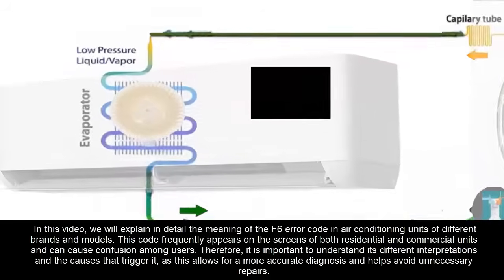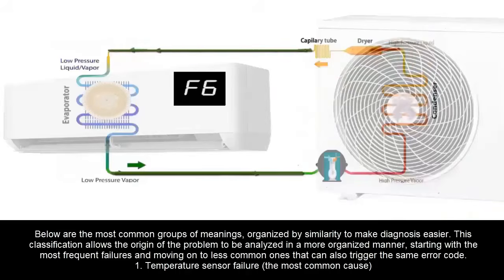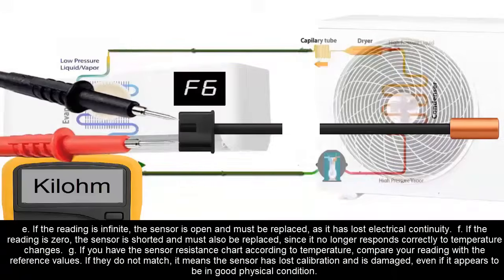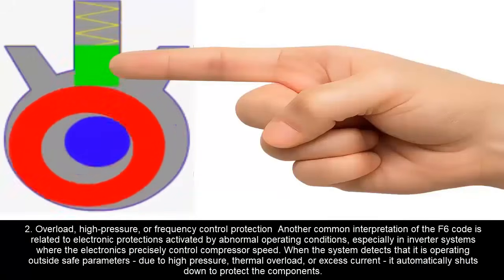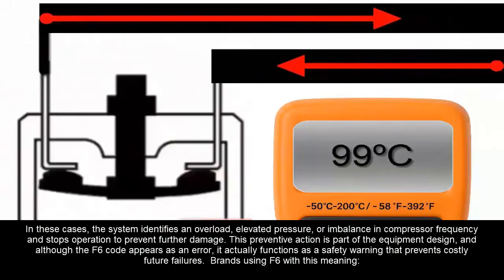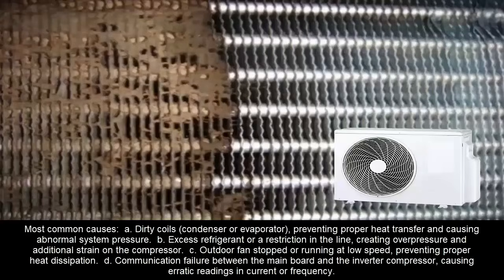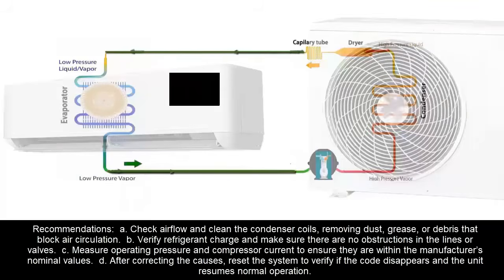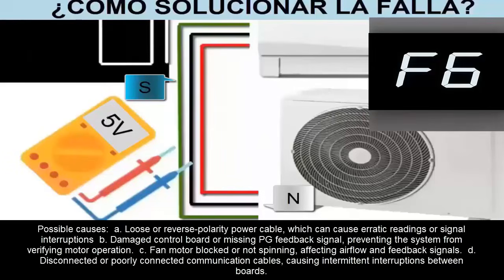How to Fix F6 Error Code on Air Conditioner | Complete Troubleshooting Guide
In this video, we explain in detail what the F6 error code means on air conditioners from different brands and models. This code appears frequently in residential and commercial units, and its interpretation can vary depending on the manufacturer. Understanding what F6 really means is essential for accurate diagnosis, preventing unnecessary repairs, and avoiding damage to the system.

Most commonly, the F6 error code is related to temperature sensor failures, overload or high-pressure protection, or electrical and communication problems between the indoor and outdoor boards. In this tutorial, we break down each interpretation so you can quickly identify the root cause and fix the issue efficiently.

👉 In this video, you will learn:
✔️ What the F6 error code means in different AC brands
✔️ Sensor failures: open, shorted, disconnected, or out-of-range NTC thermistors
✔️ High-pressure, overload, and inverter protection functions
✔️ Electrical or communication faults between electronic boards
✔️ Step-by-step diagnostic procedures for accurate troubleshooting
✔️ How to determine if F6 is a temporary fault, safety protection, or real component failure

Brands commonly associated with the F6 code include Haier, Chigo, AOX, Midea, Comfort Star, Panasonic, Samsung, Fujitsu, Sanyo, Mitsubishi Electric, Hitachi, Daikin, Gree, Sinclair, Carrier, York, and others.

This guide is ideal for HVAC technicians, apprentices, repair specialists, and anyone wanting to understand AC error codes and internal protection systems.